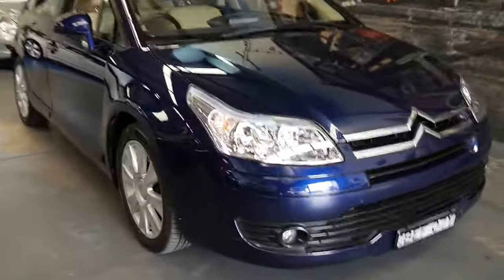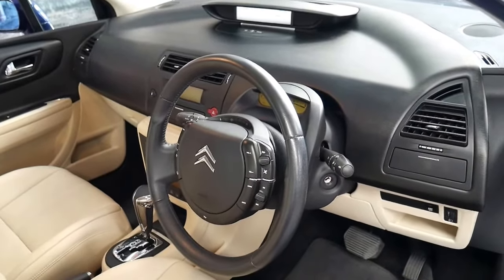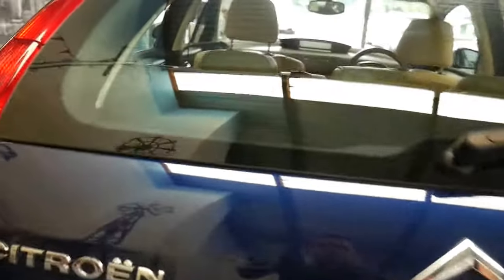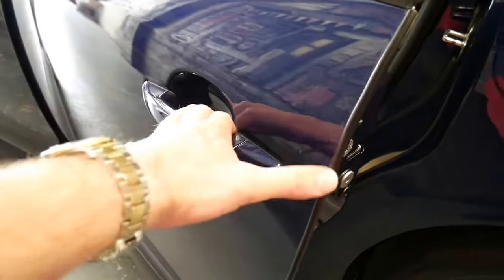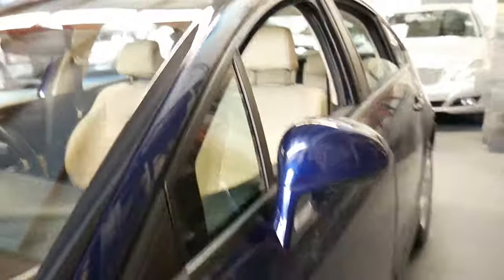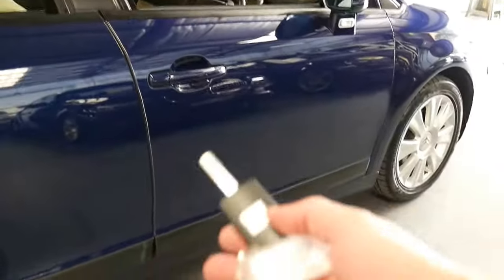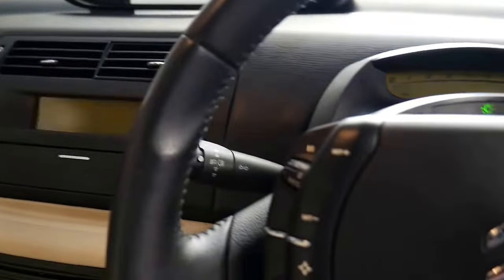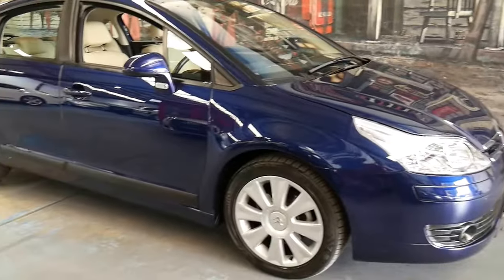2008 Citroen C4 Exclusive 2.0 litre